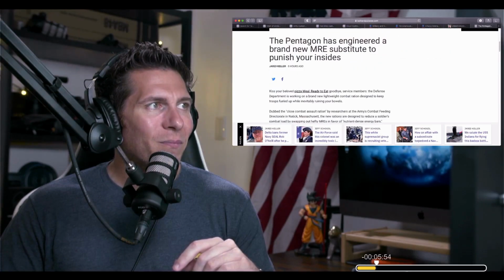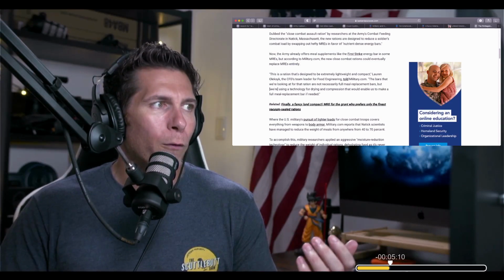MRE's are being REPLACED - Navy Veteran Reacts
The new MRE meal replacement bars look like they'll definitely make you really sick. Where do I get one?